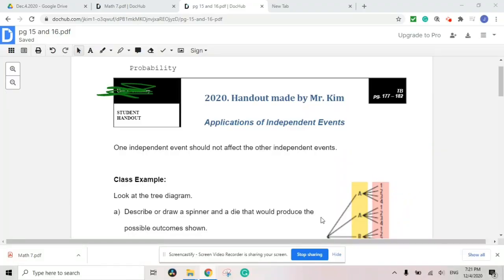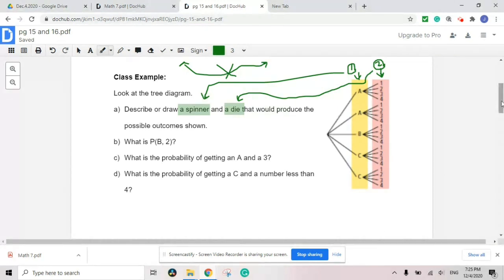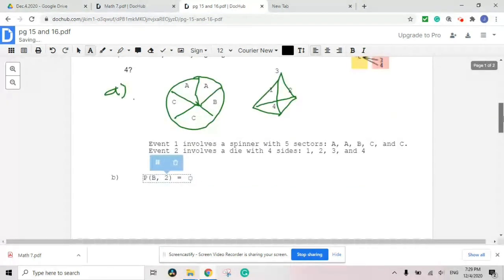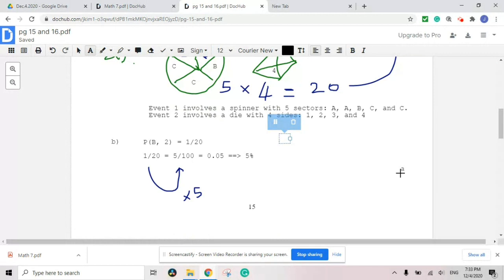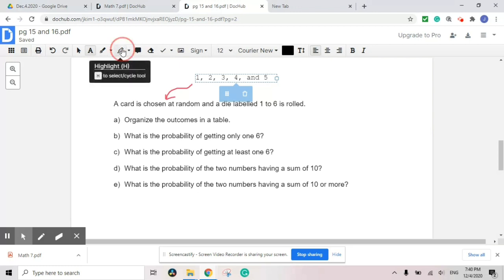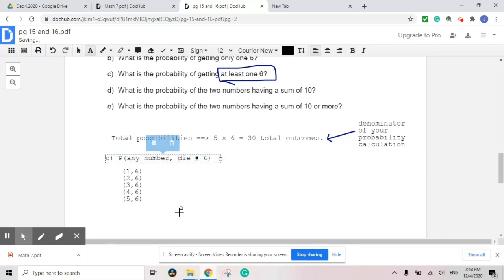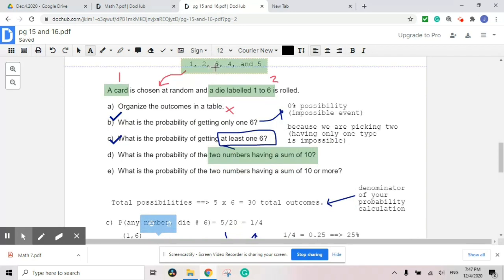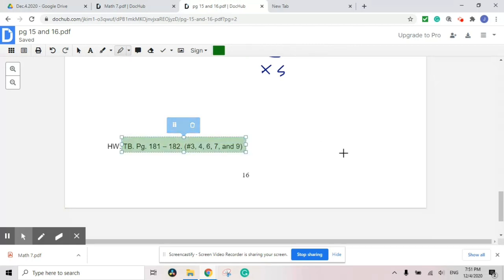Math 7 - Probability. Independent event and applied questions